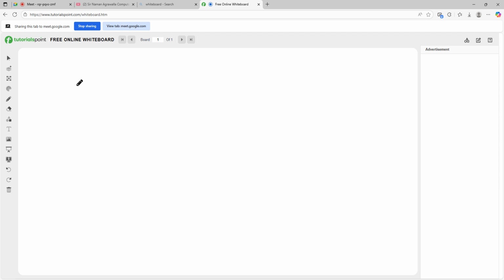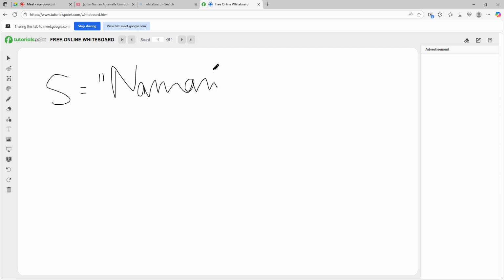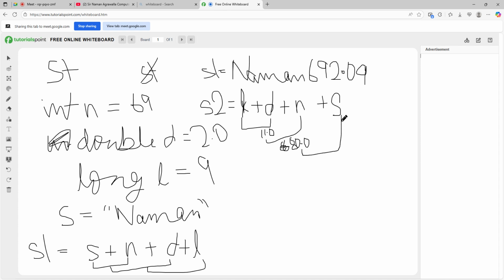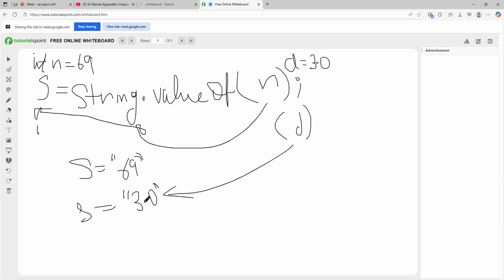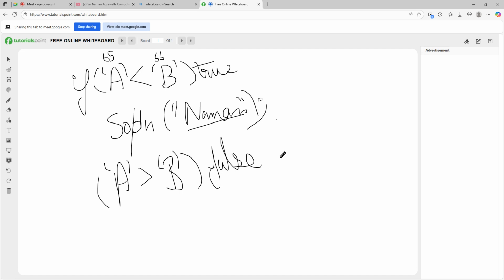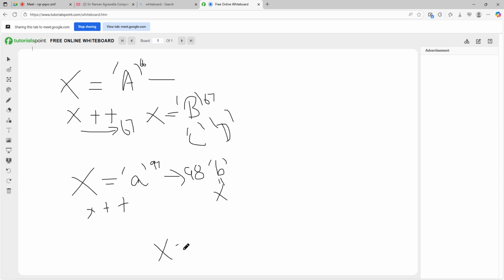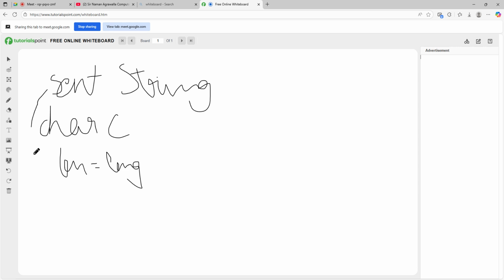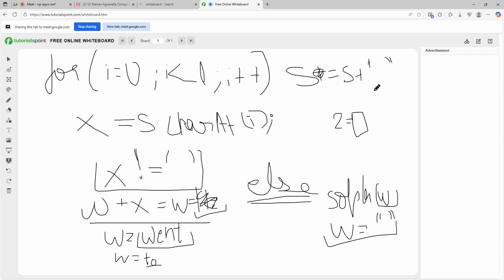Sir Naman Agrawalla Computer String Manipulation Part 1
Hello Students